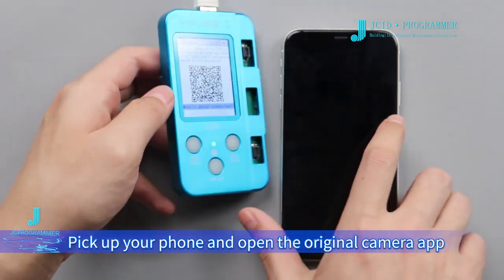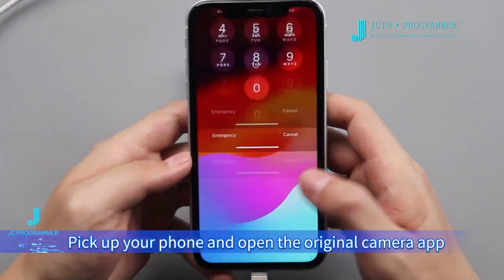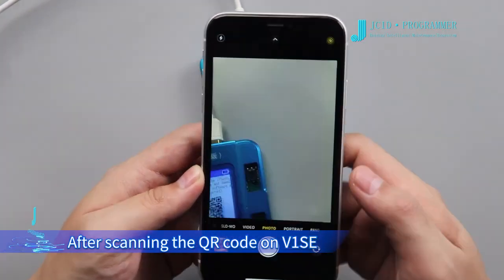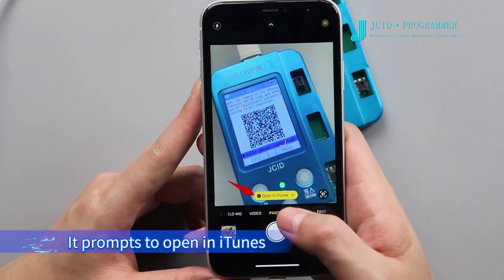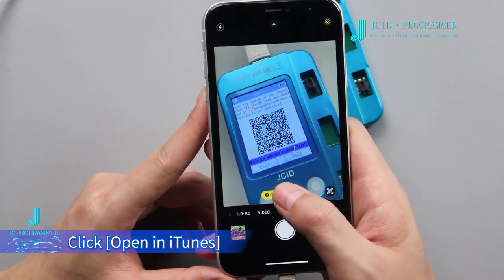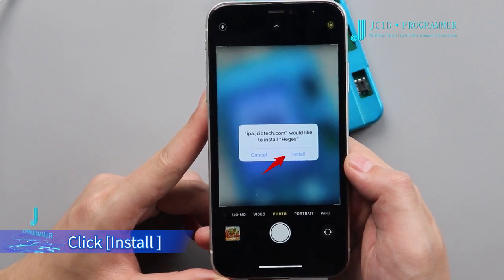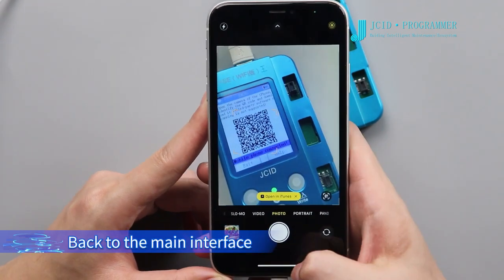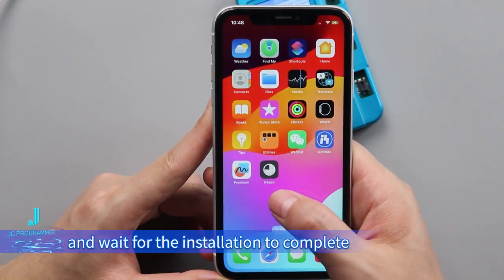How to installation and use of Heges on the V1SE